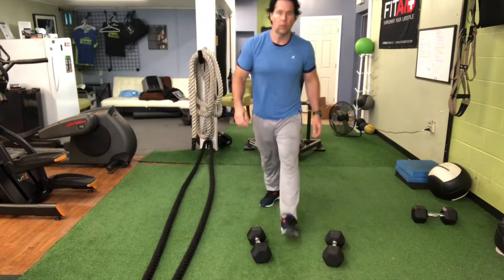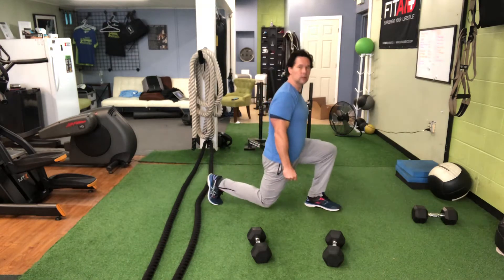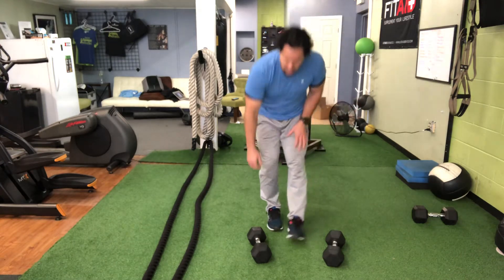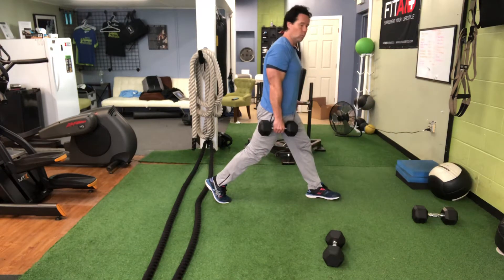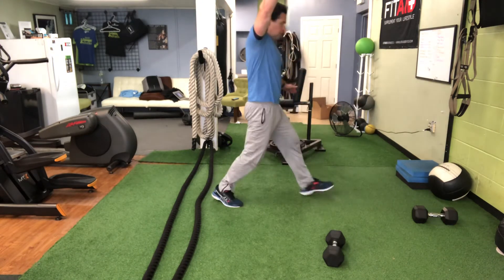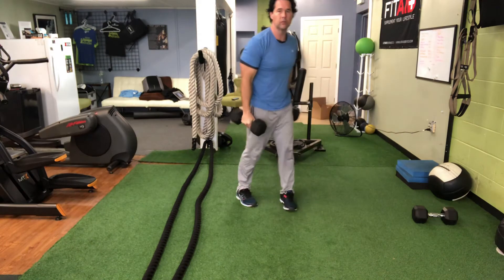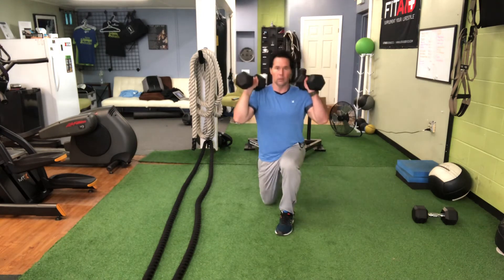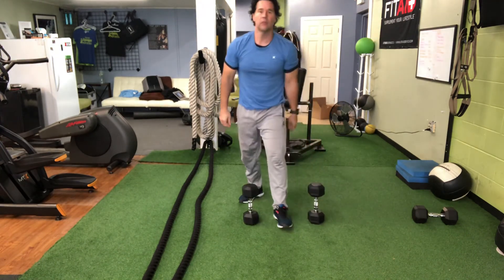Split squat progession